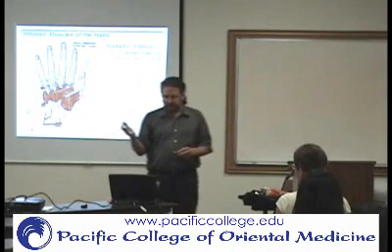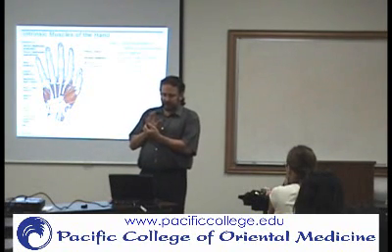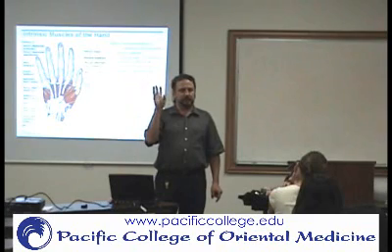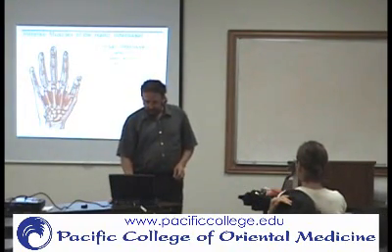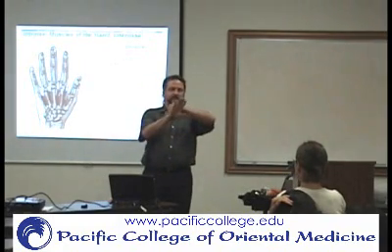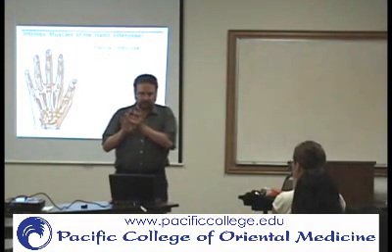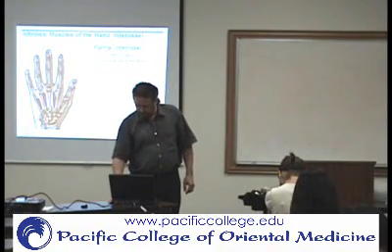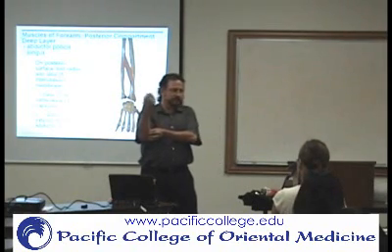PCOM Anatomy 1 WK 6 Muscles of Upper Limb P5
PCOM Anatomy 1 WK 8 P5 Hand Muscles